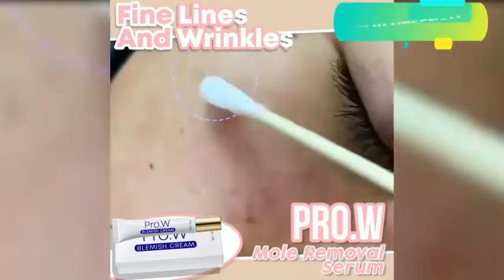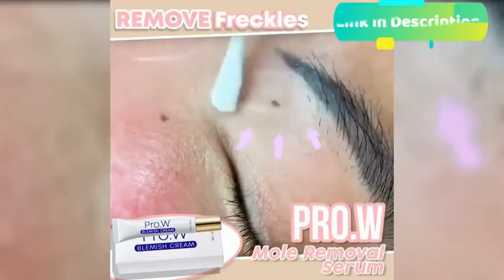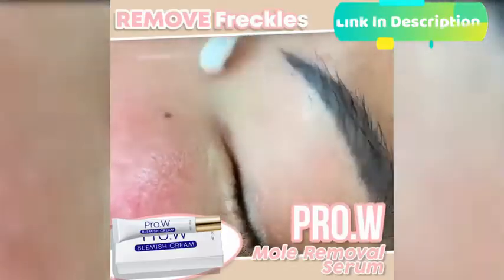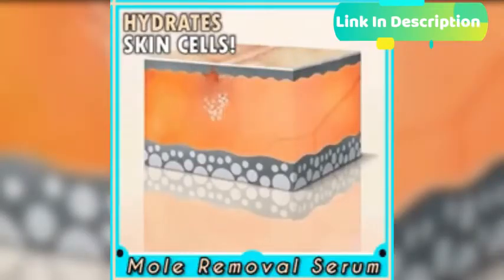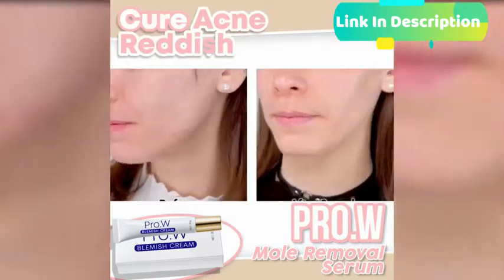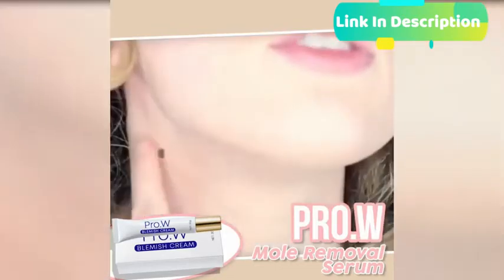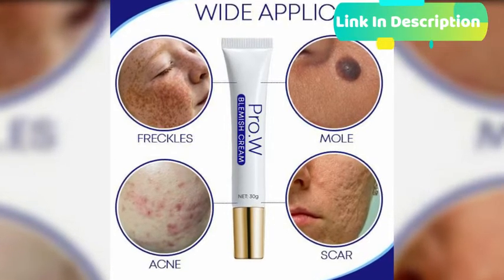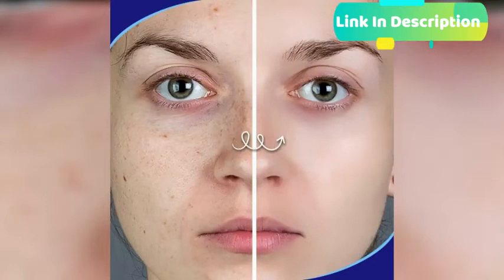pimple vanishing cream a product of aliexpress